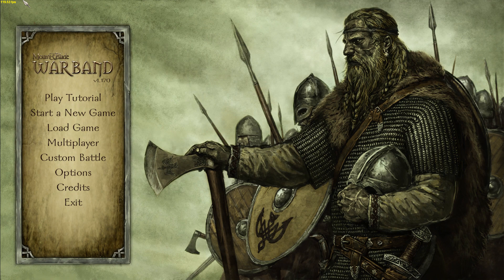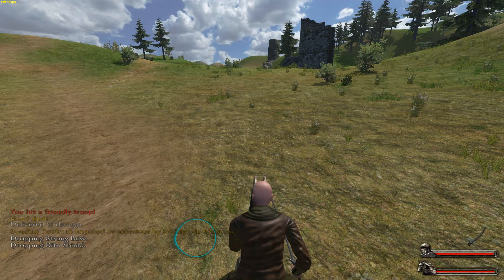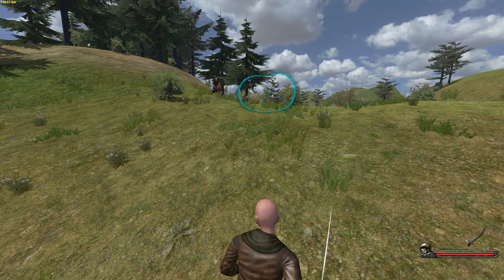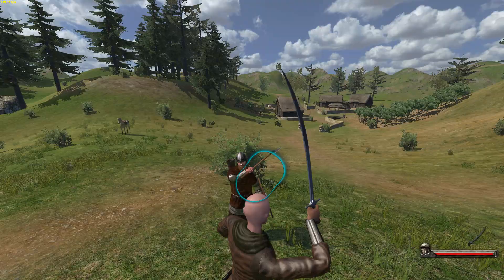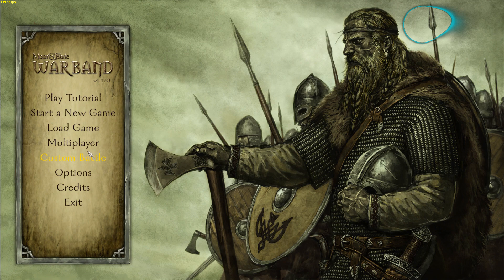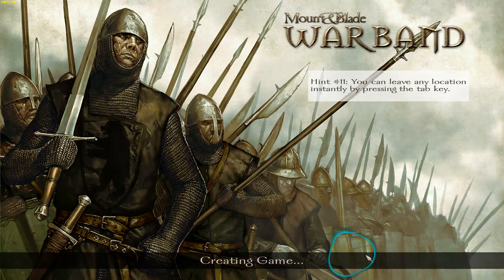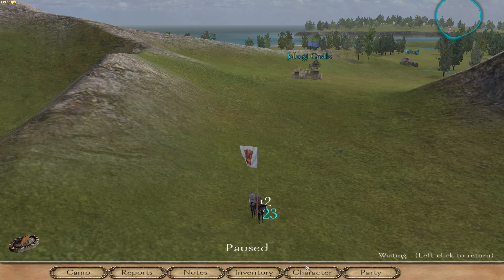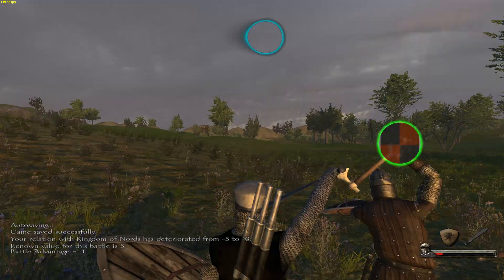Combat AI 0.1 - Introduction - Showcasing & Singleplayer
I'm sorry about the low volume of the microphone!

To use this AI, you must use the Warband Script Enhancer included in the download of this file.

Put this into the MAIN folder of your Warband directory, i.e. /Program Files (x86)/Mount&Blade - Warband/

Then run the game via Mount&Blade - Warband/WSE Lua/WSELoader.exe

Running the module included without this version of WSE Lua will cause crashes, errors and glitches.